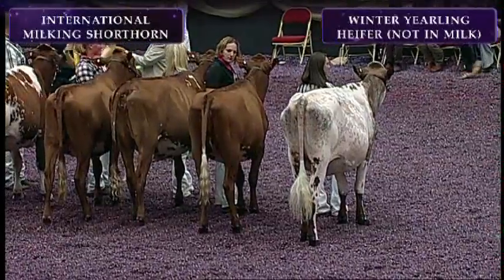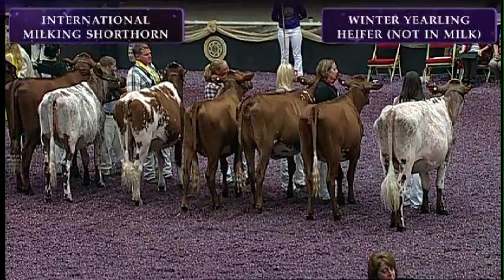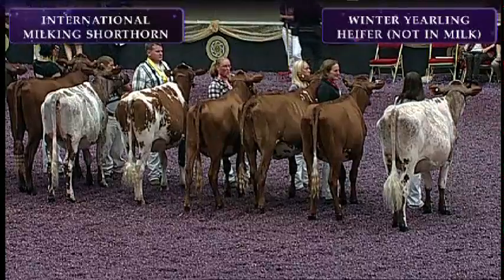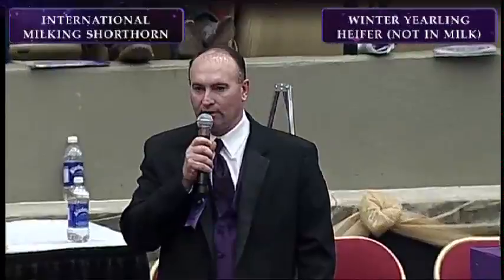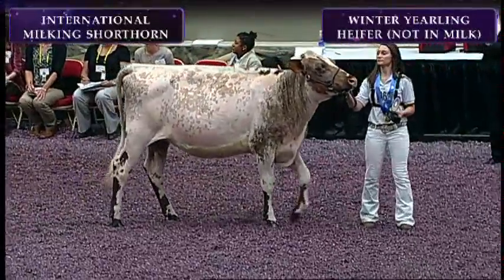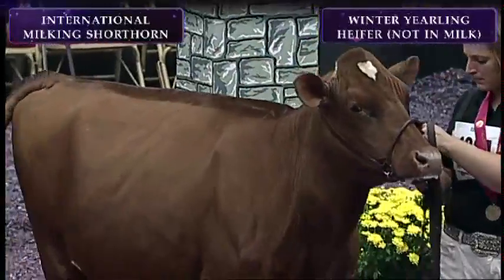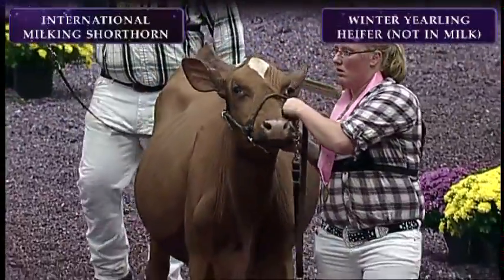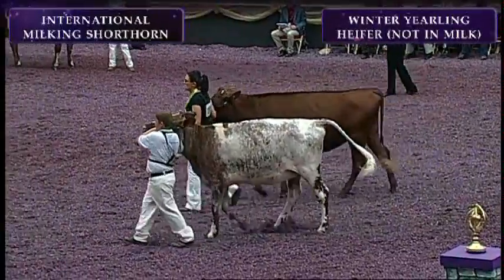Milk Shorthorn - Winter Yearling Heifer